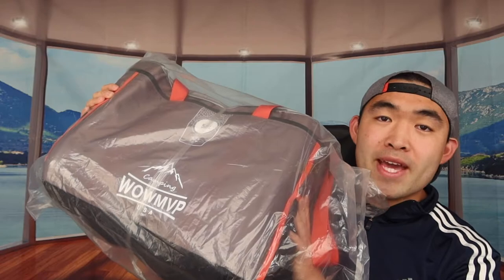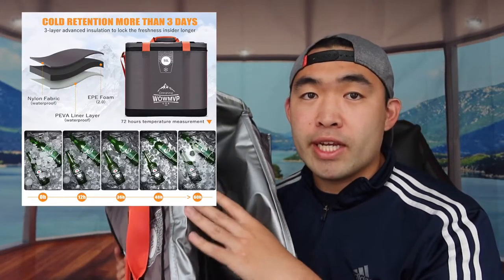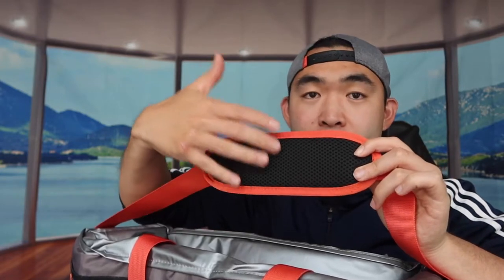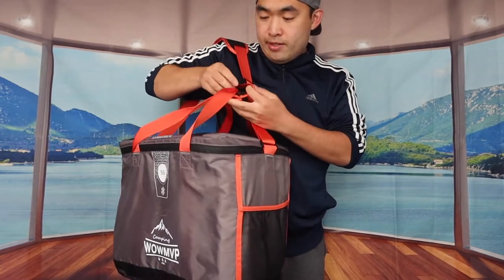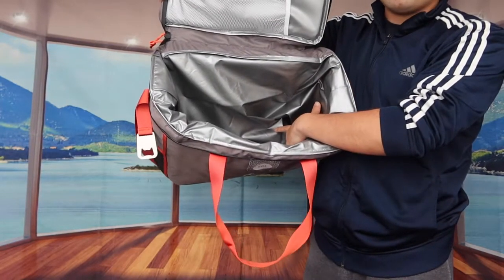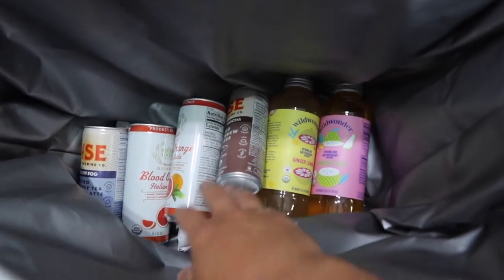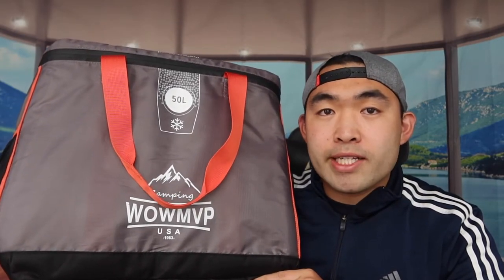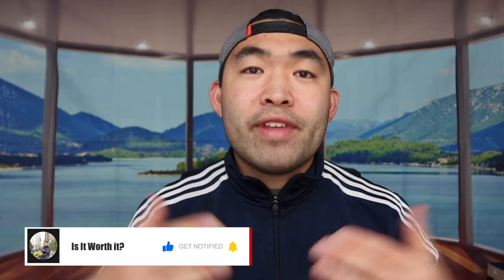WowMVP Waterproof Ice Cooler Bag Review!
Are you in search for the best portable ice cooler bag to use for storing your food, drinks or items for camping or traveling? Check out the video to find out if this product is for you!

If you want:
WowMVP Ice Cooler Bag